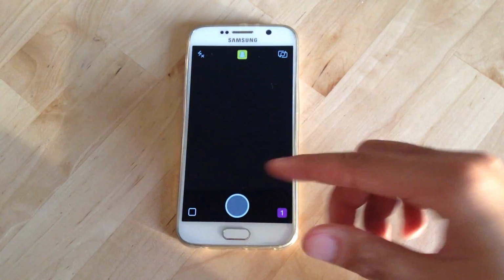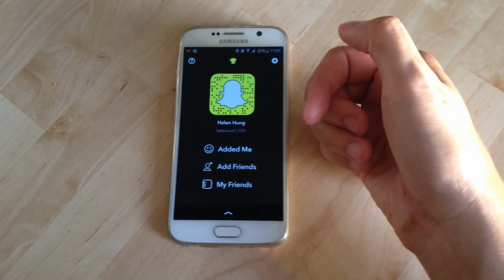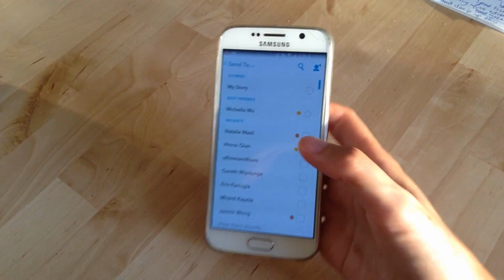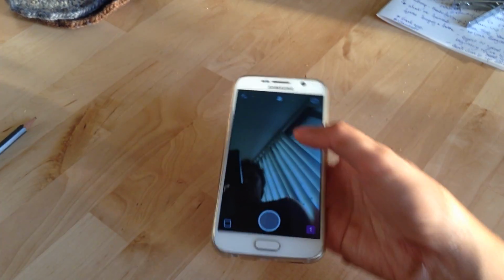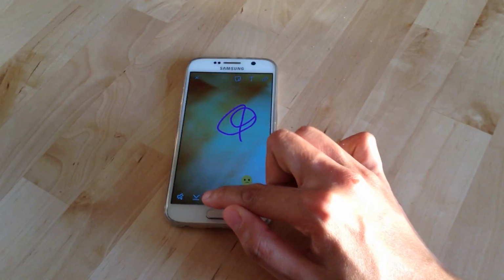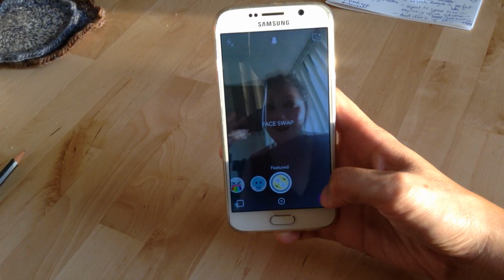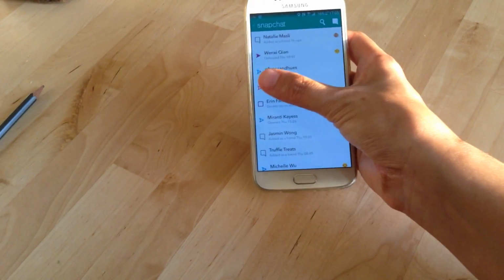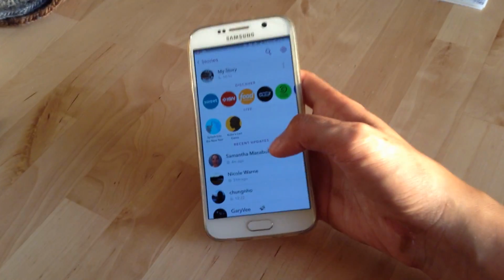The 101 Guide for Snapchat Beginners!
I've been using Snapchat for a few months personally and for Lime Tree Bower. I really only got the hang of it the second time around.

Friends have been asking how to use it so I thought I'd put together a simple 101 of the main features of it. It's actually really fun once you figure it out - promise! :)

Lime Tree Bower is a Sydney-based floral design studio, specialising in stunning wedding flowers and custom wedding flower packages.